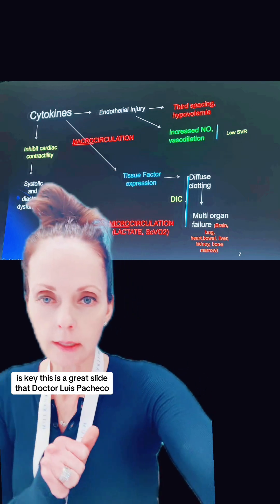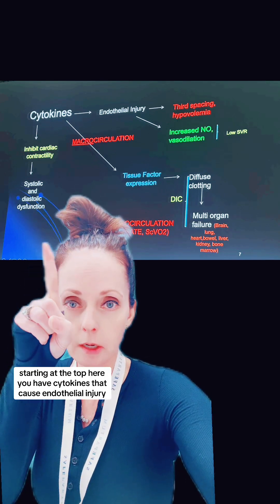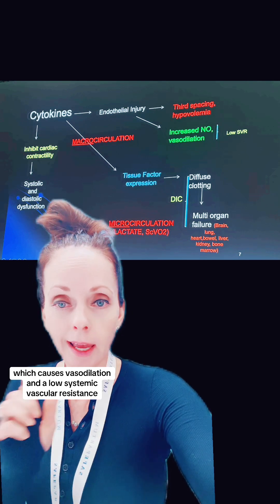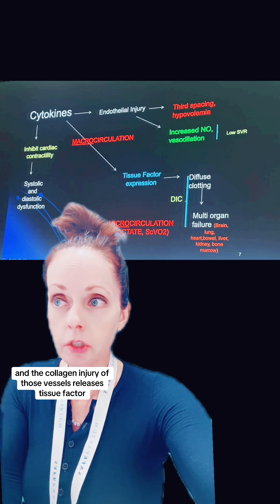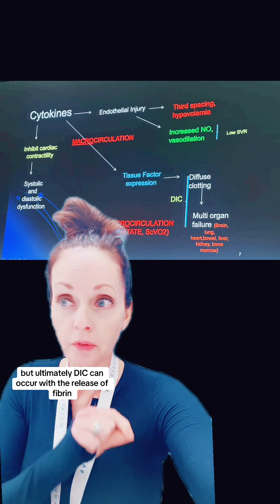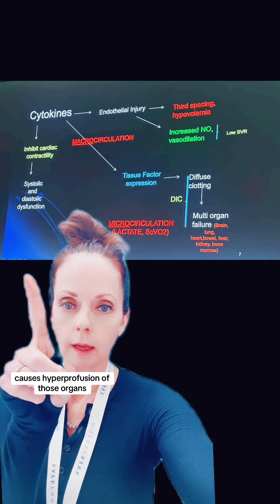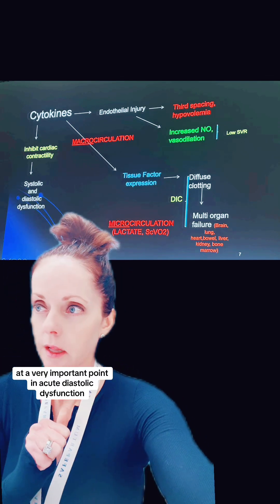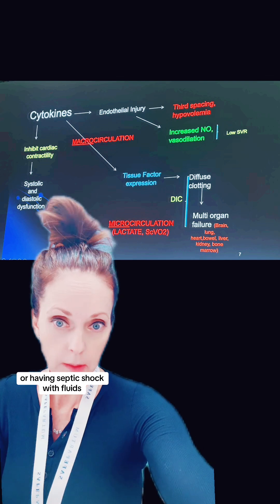Info on maternal sepsis and how you can save a life!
Go to my "infection" playlist for more info!

I am a double board certified ObGyn and Maternal-Fetal Medicine specialist focusing on the care of people with maternal and/or fetal complications of pregnancy. I discuss hot topics related to fertility, pregnancy and the postpartum period, and do a little myth-busting and fact-checking to keep things real! But not only am I a doc, I was also a patient who had infertility, a high-risk twin pregnancy and preterm delivery, and NICU stay at age 43 as a first-time mom--so I GET IT!

Leave requests for new topics in comments!